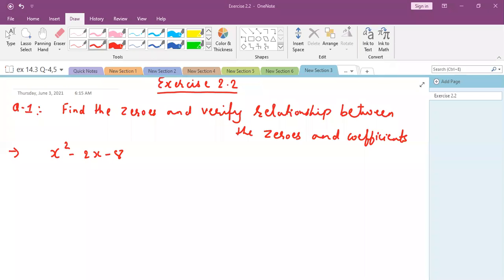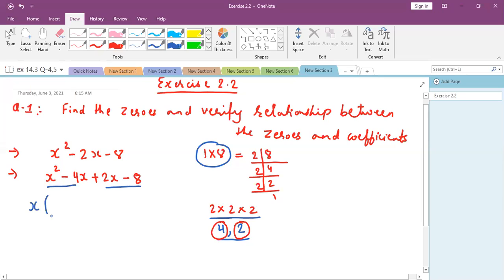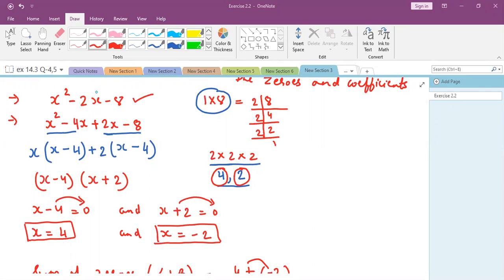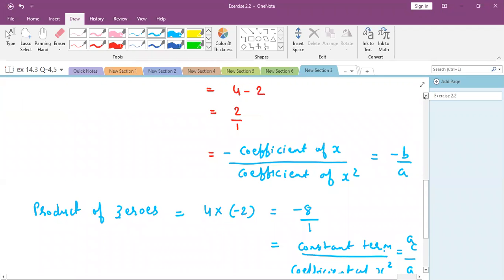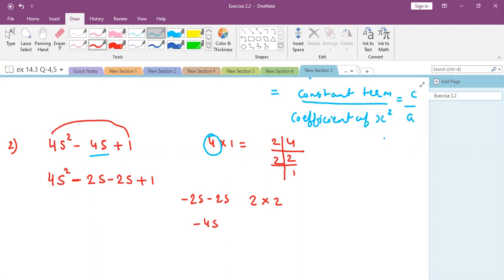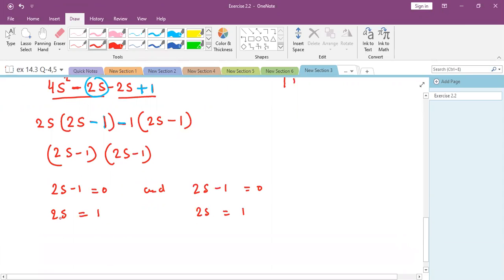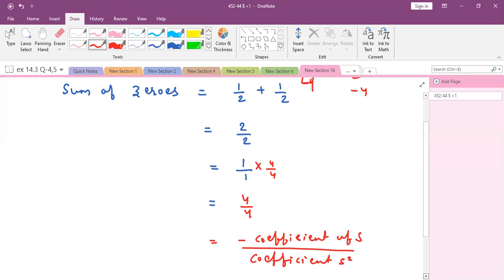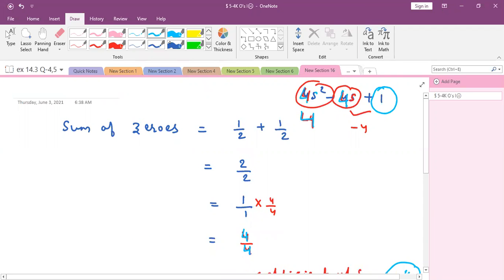Polynomial Ex 2 1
Relationship between zeroes and the coefficients